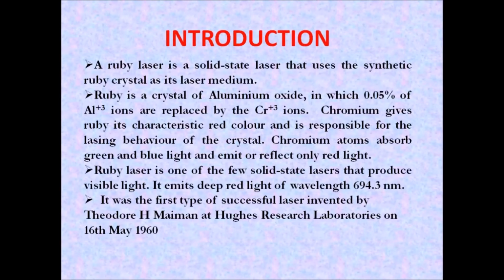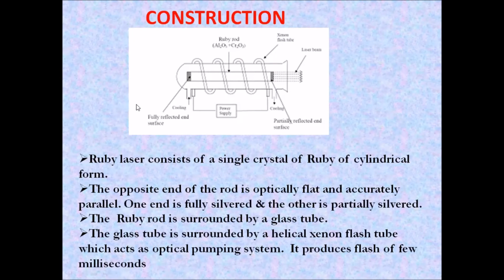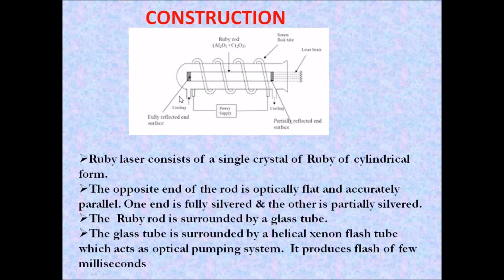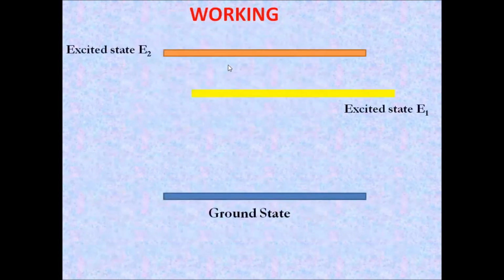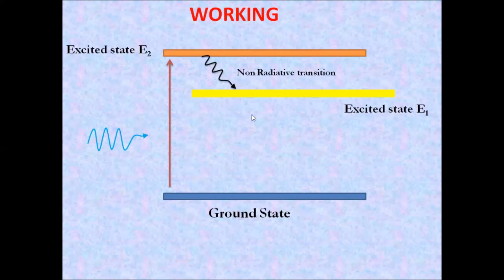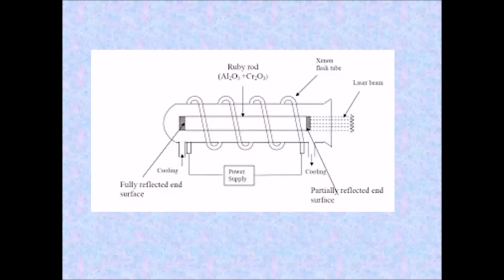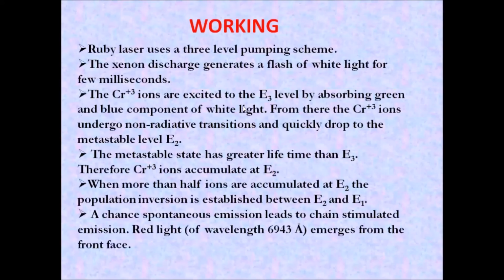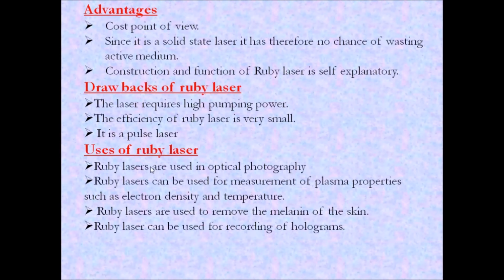LASER-2, RUBY LASER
CONSTRUCTION AND WORKING OF RUBY LASER, CHARACTERISTICS OF RUBY LASER, ADVANTAGES, DISADVANTAGES & APPLICATIONS OF RUBY LASER